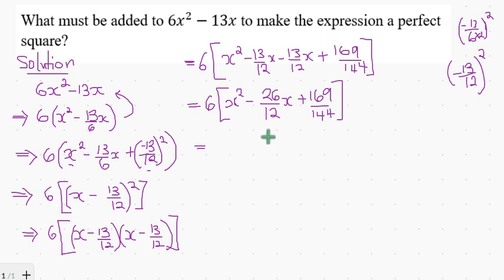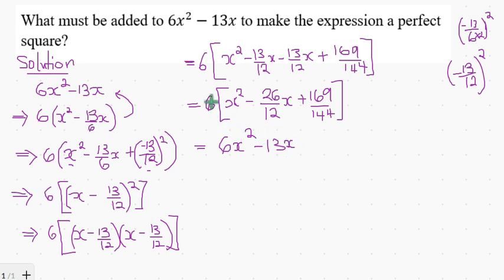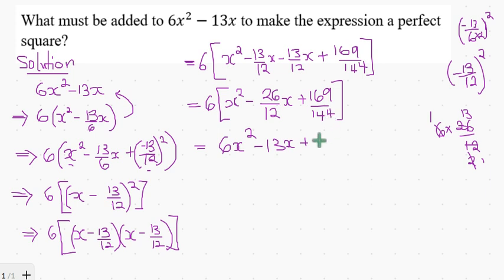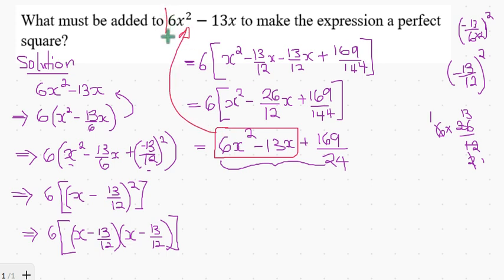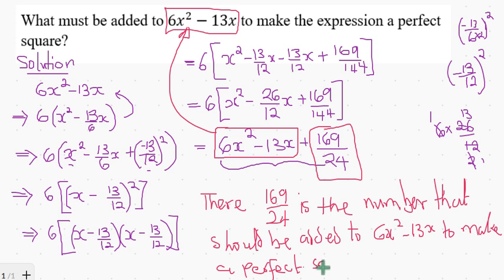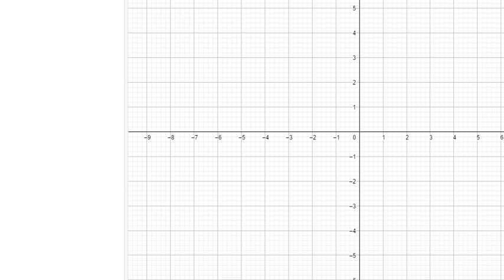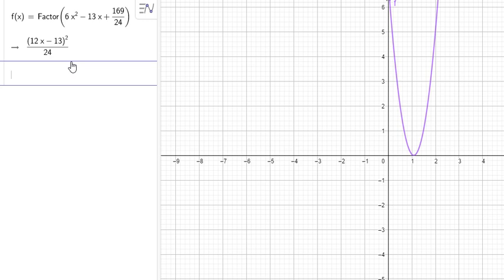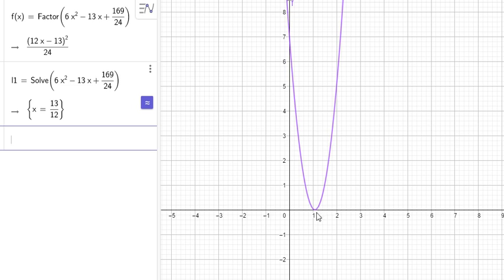What must be added to make a perfect square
Watch this video to the end. It is promised to be very helpful and insightful.